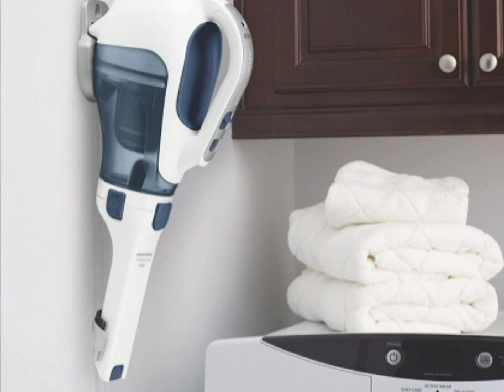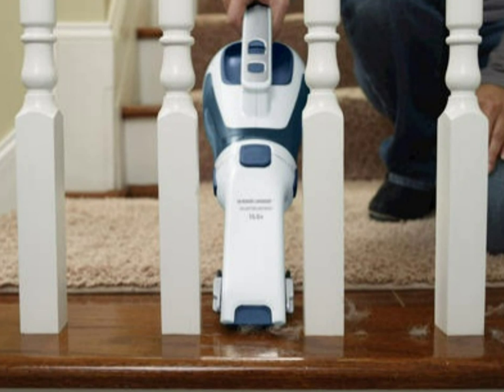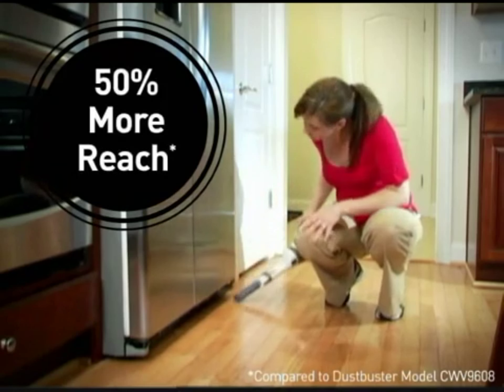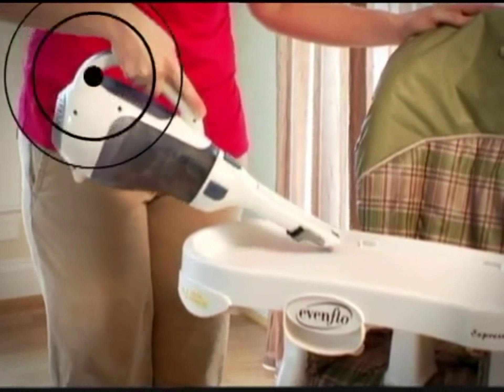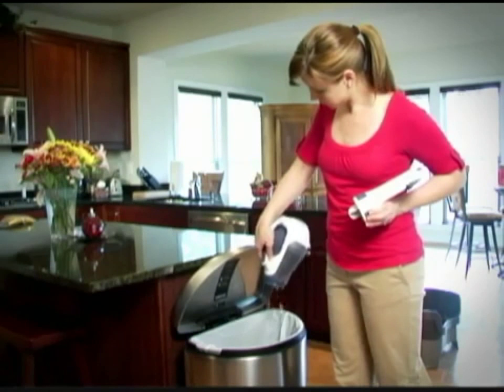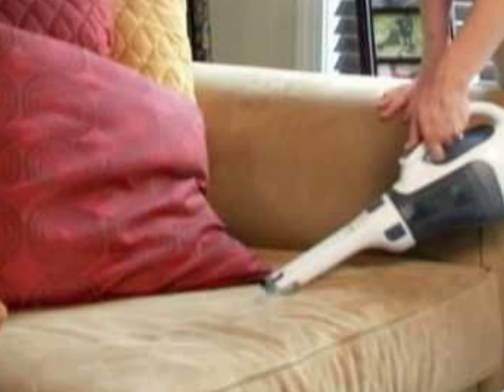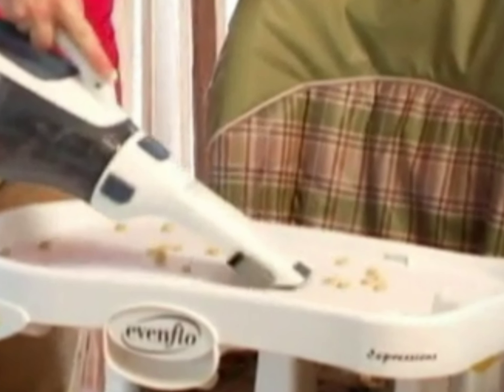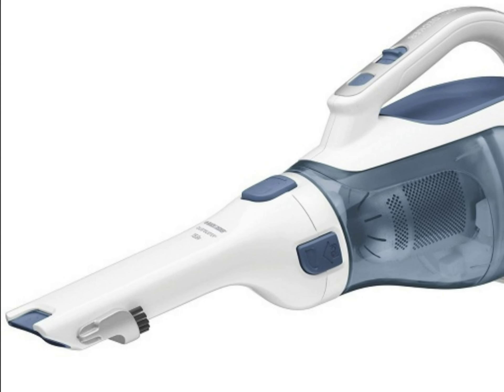Review - BLACK + DECKER CHV1410L 16V Cordless Lithium Hand Vac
7/19/2017 update: I changed the link to Walmart instead of Amazon. The price for this item at Walmart is lower and Walmart provides free 2-day shipping on orders over $35 without a membership fee. It's definitely a better choice.

• Always ready - holds a charge for up to 18 months,less bending with on-board extension.
• Lithium Ion for long battery life and outstanding performance.
• Long life, Lightweight and no memory effect.
• Smart Charge Technology uses up to 50% less energy,air Watts: 15.2 Watts, Voltage: 16V MAX.
• Cyclonic action helps to keep the filter clean and power strong, translucent bagless dirt bowl easy to see dirt and empty.